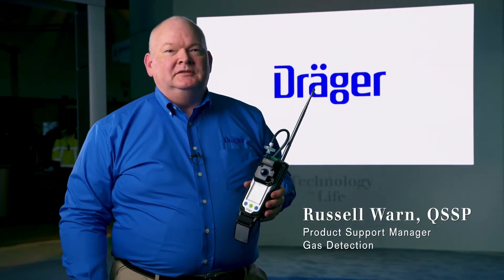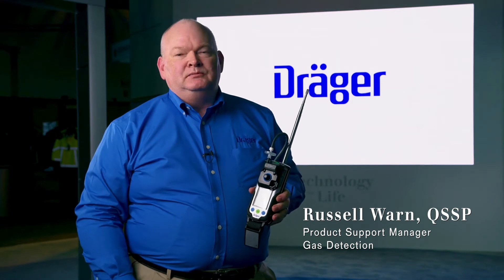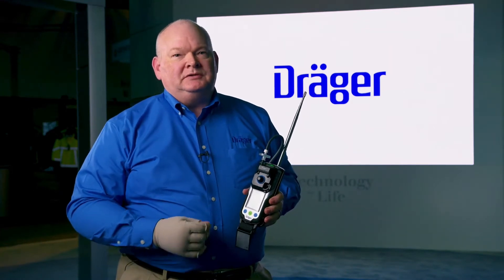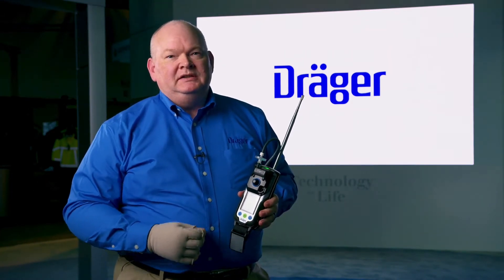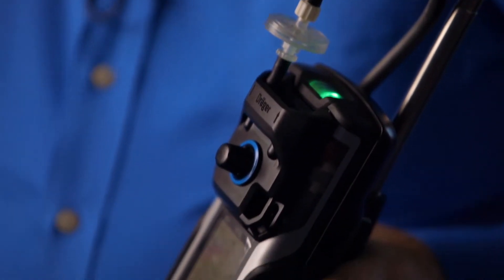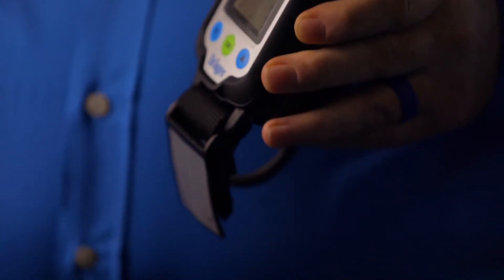X-am 8000 multi-gas detector on the fire ground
The Dräger X-am 8000 provides a robust seven-gas detector and O2 in both diffusion and pump mode. Working with a major U.S. Fire Department, Dräger developed a telescoping probe that allows single-hand operation, meaning a Firefighter can check for toxic gases in confined spaces.